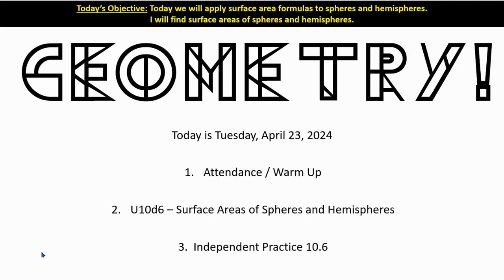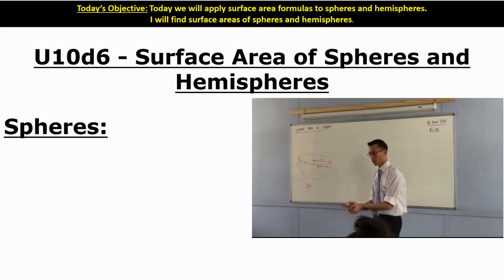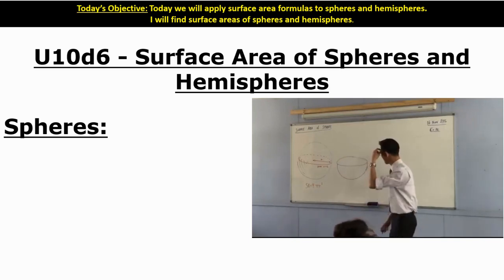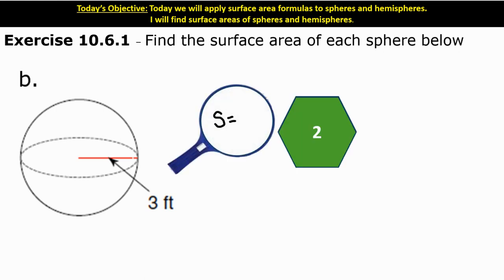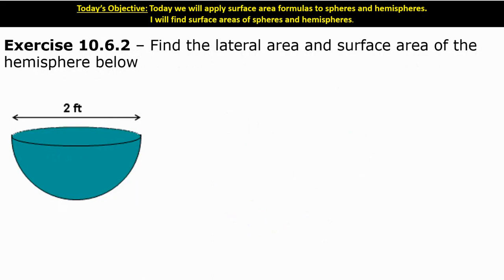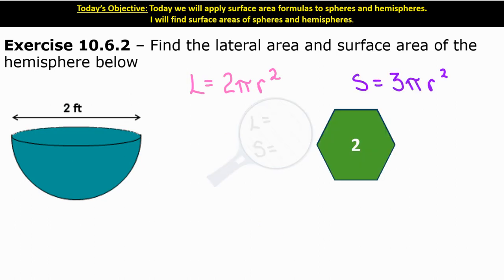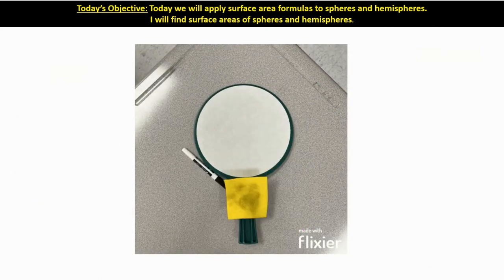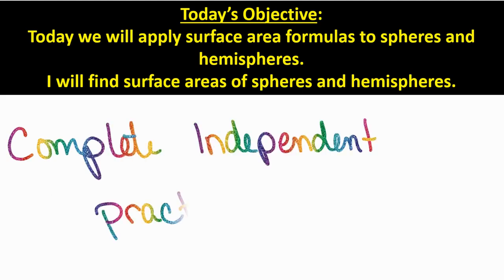U10d6 Surface Area of Spheres and Hemispheres